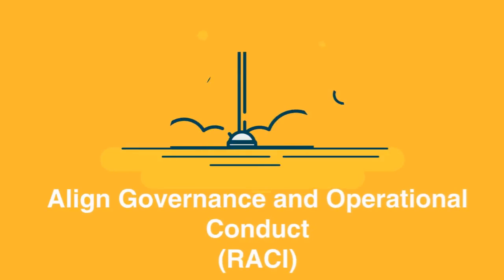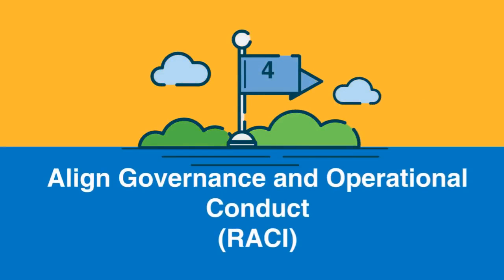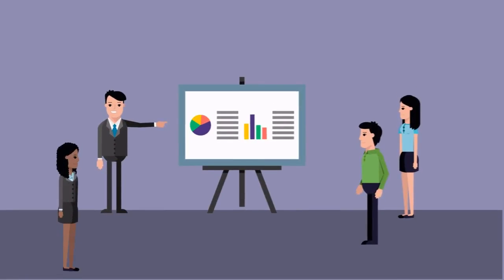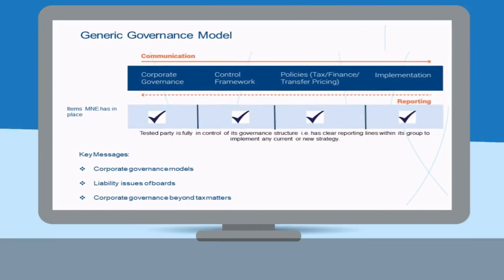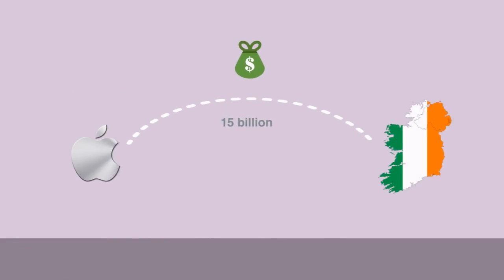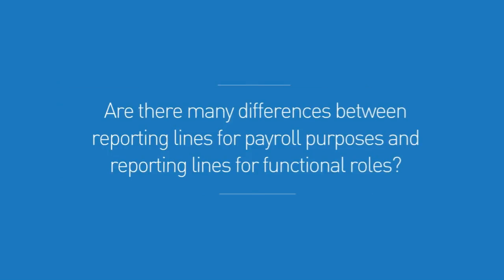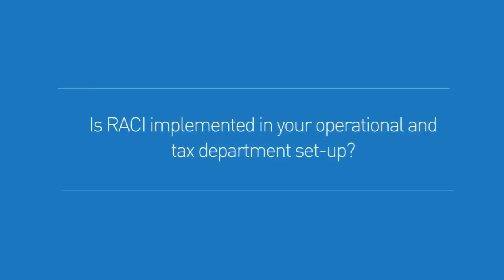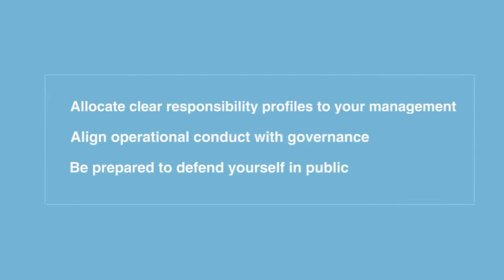Project Management: RACI